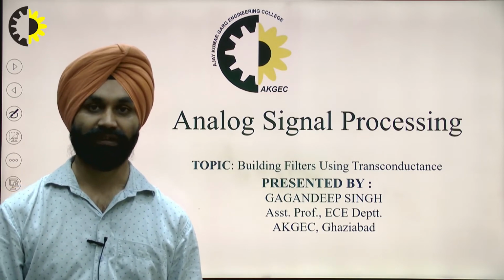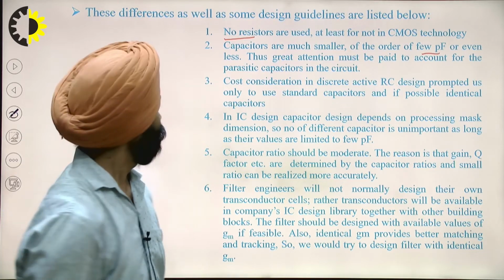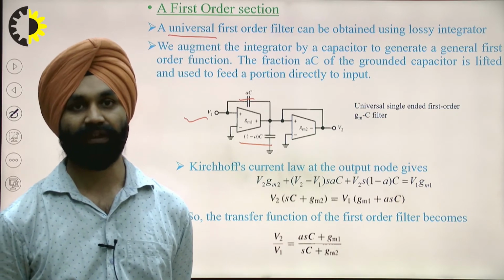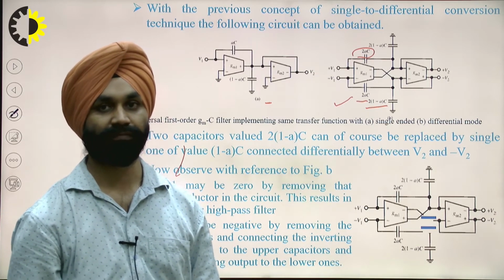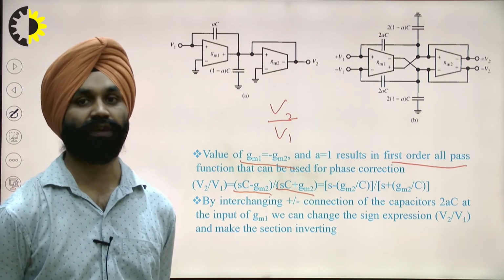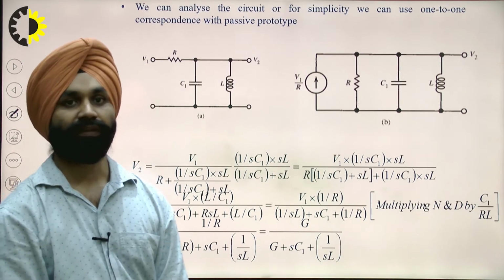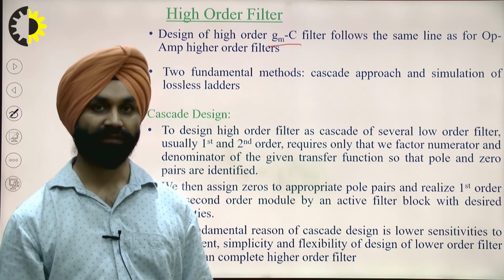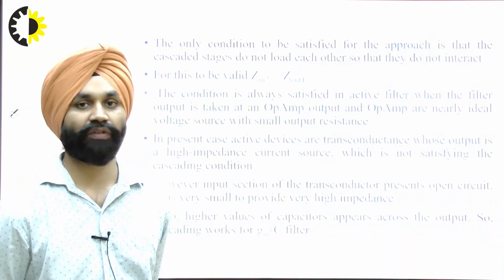ANALOG SIGNAL PROCESSING LECTURE 13 ''Building Filters Using Transconductance'' By Mr. Gagandeep Sin